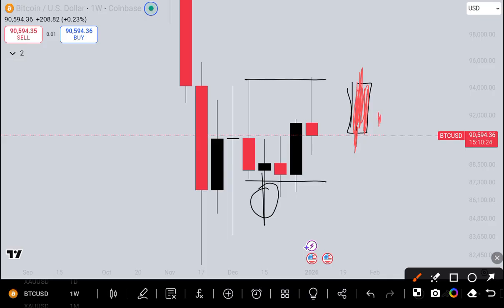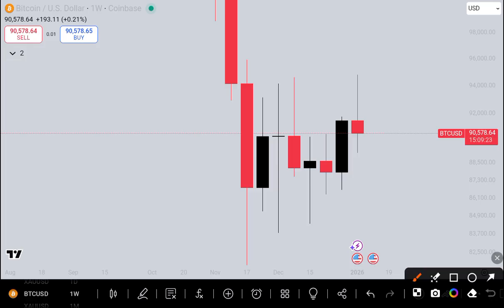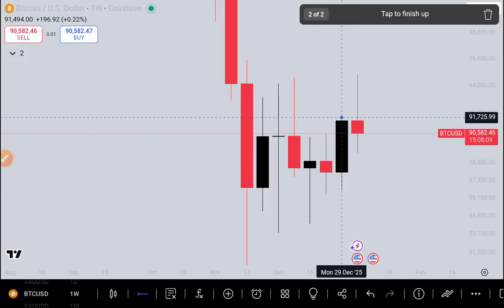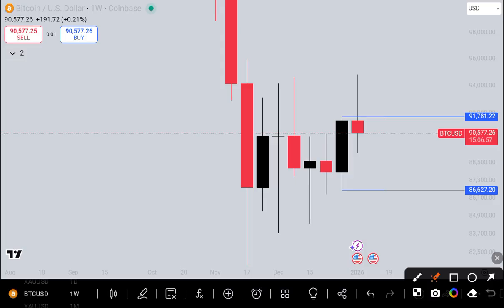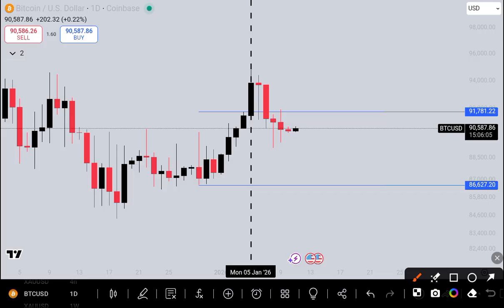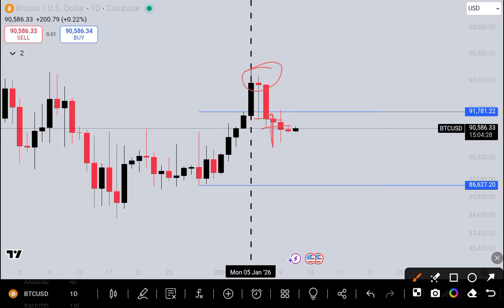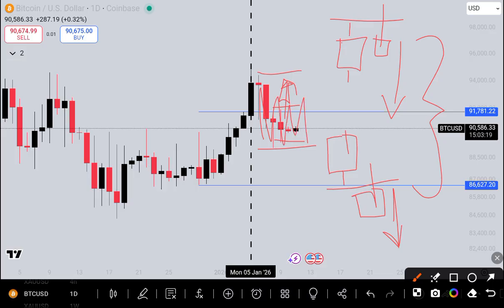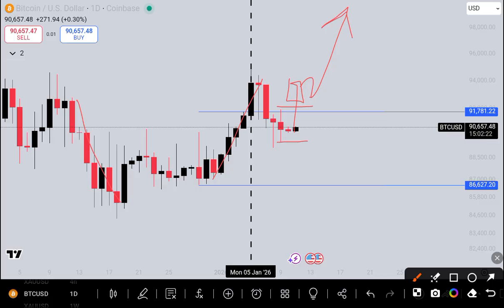BTC NEW WEEK ANALYSIS (12TH JAN, 2026)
What will btc do this week? I analyze possible outcomes and approach for this market.